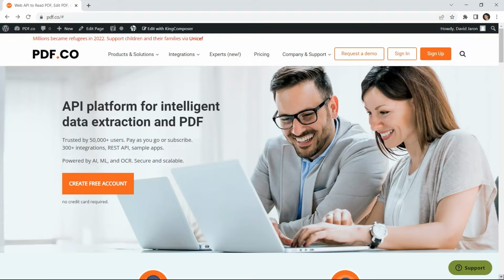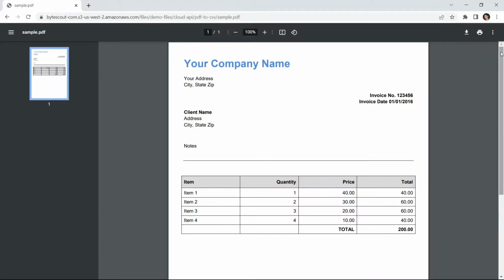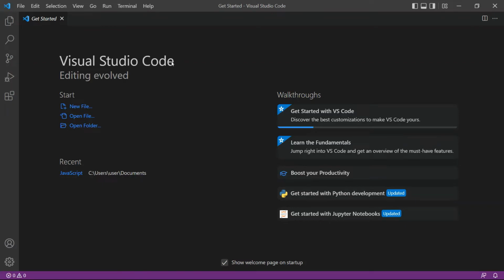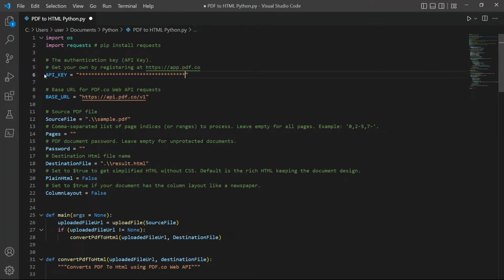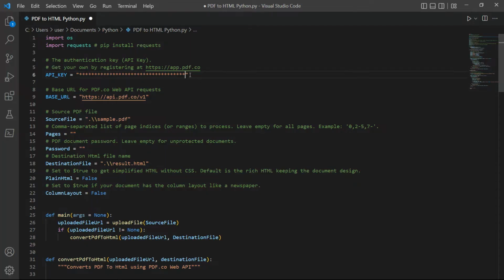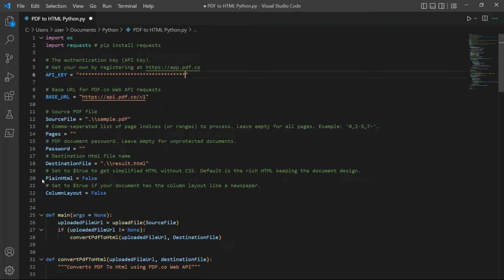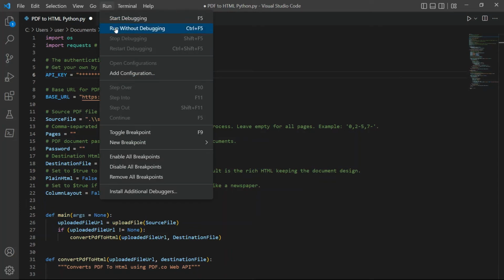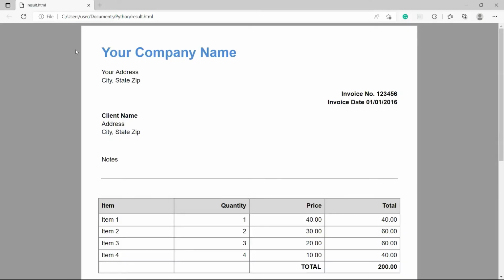How to Convert PDF To HTML From Uploaded File in Python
In this video, we'll demonstrate how to convert PDF to HTML from the uploaded file in Python using PDF.co Web API.